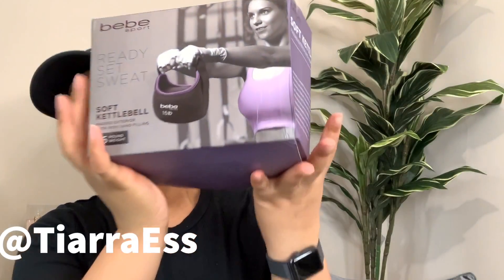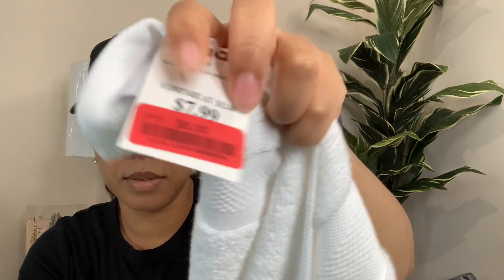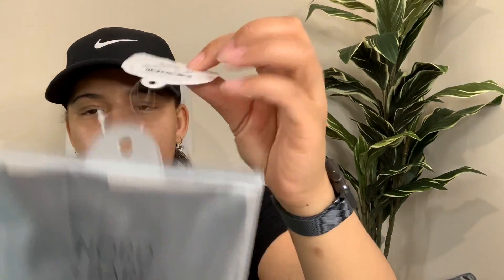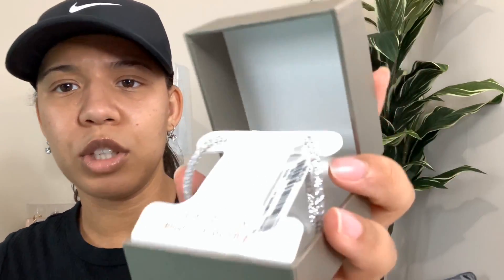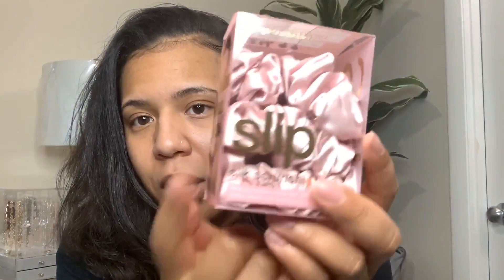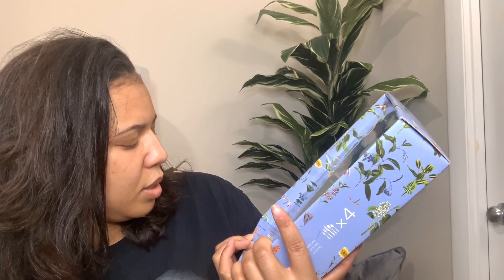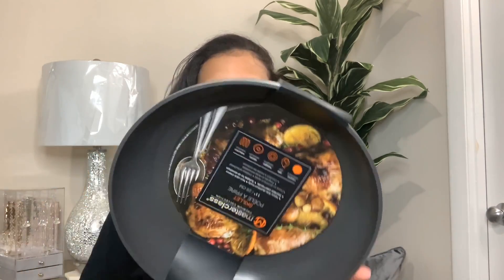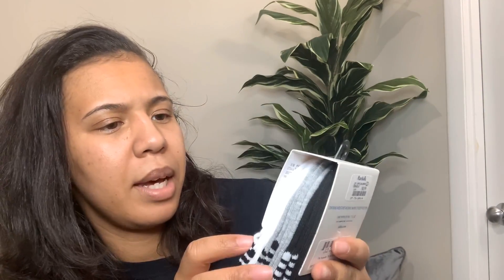Quarantine haul! | TJ Maxx and Marshall’s | Tiarra Ess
Hey YouTube! I hope you all are doing well today!  TJ Maxx and Marshall’s opened in my state so I decided to check it out and see what goodies they had. Please tune in to see what I purchased!

TiarraEss